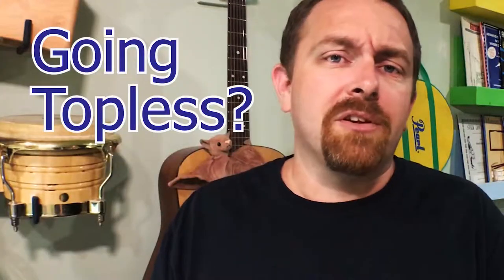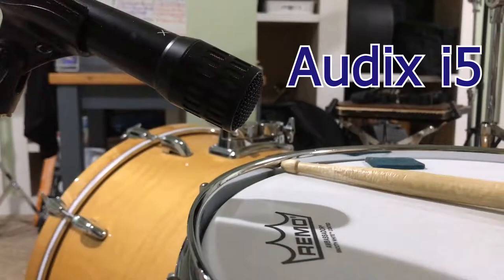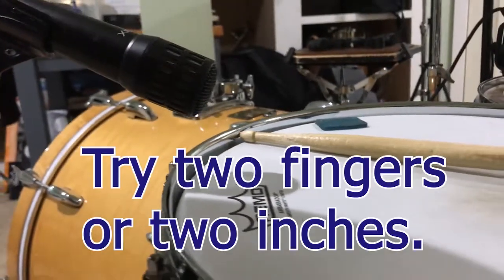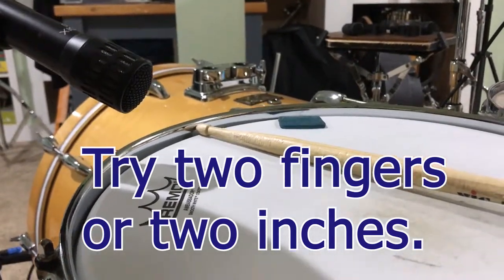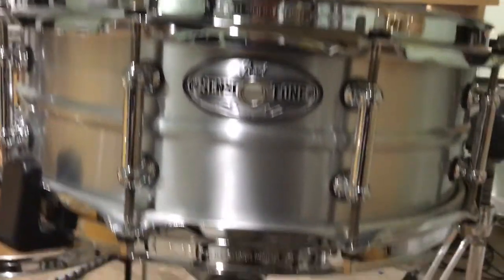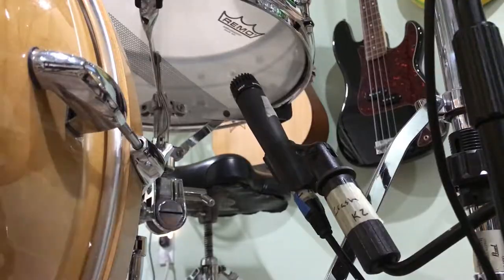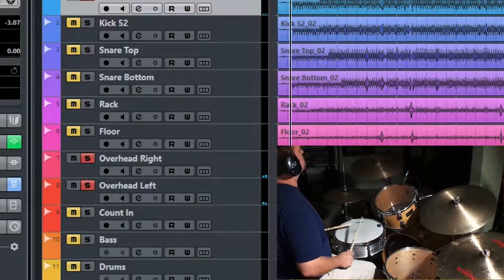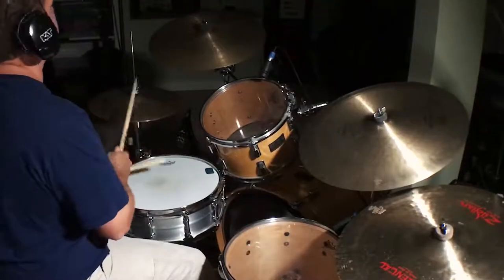How to Mic a Snare Drum - Top and Bottom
Capturing a snare drum sound poses a few possibilities when it comes to placing microphones close or more distant. The combinations of mics and how they are mixed can lead to great results, regardless of the input list. This video compares the snare sound with a bottom snare mic and without one.

Bottom line: Snare mics are important, but the drum sound comes from good sounding drums, played by a balanced drummer, a room in which the drums sound good, and mics and pres that capture all of the goodness that's being made. If you have a lot of money, I would focus on overhead mics and preamps.

The close snare mics used in this video (links below) are not expensive, yet they sound great. They sound like the snare drum.

Gear in Rhythm Notes videos ...

//Percussion//
✔️ Congas - LP Classic
11 3/4"
12 1/2"
✔️ Bongo - LP Generation II

"Open Road" by Chester Malone

// Recording Gear //
🎙️ Cubase 9.5 (w/ FREE upgrade to 10)
🎙️ Focusrite Scarlett 18i20 Interface
🎙️ Shure SM57
🎙️ Audix i5
🎙️ Shure Beta 91
🎙️ Shure Beta 52a
🎙️ Sennheiser e604 (toms)

// Drum and Cymbals // [ ... the main characters, at least]
🥁 Pearl 14" Sensitone Snare Aluminum
🥁 Zildjian Constantinople 20" Medium Thin Low Ride
🥁 Zildjian K Custom 17" Dark Crash Cymbal